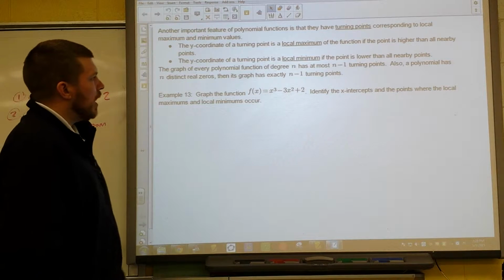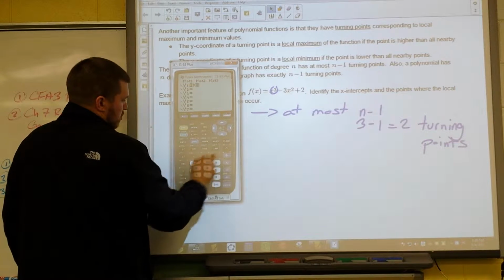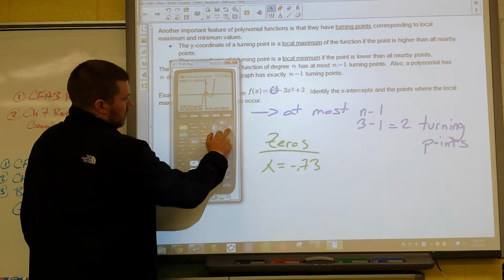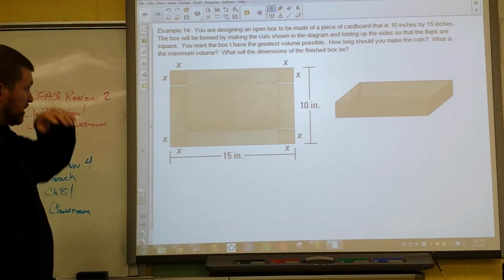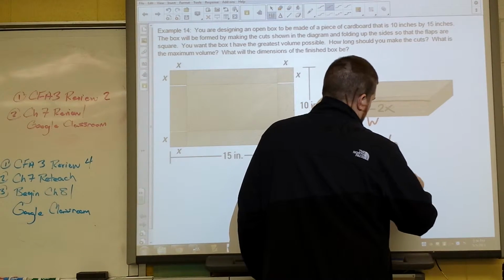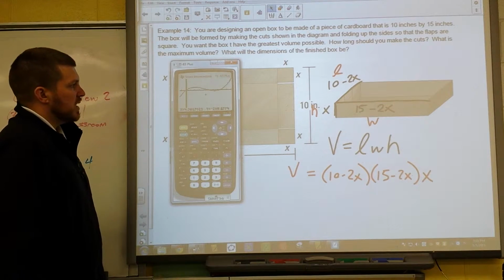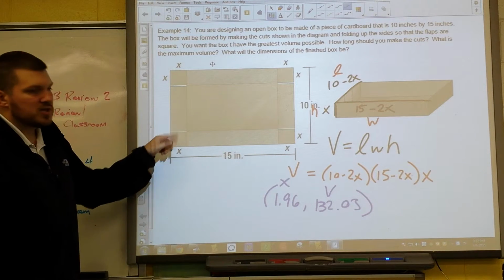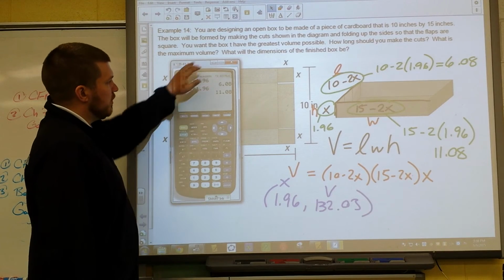8 - Local Maximums and Minimums of Functions